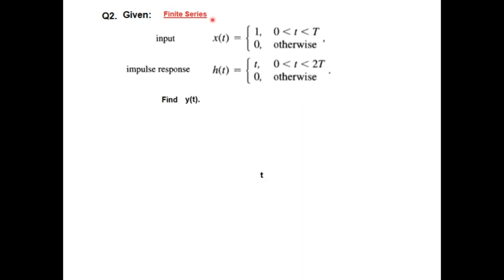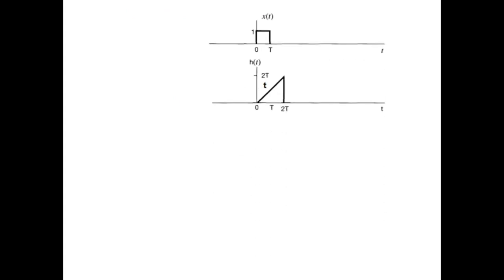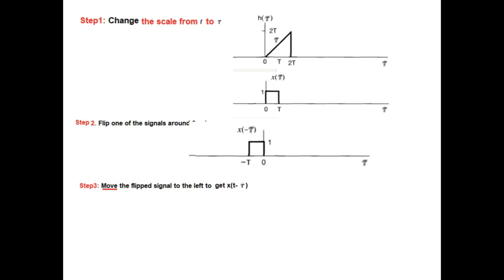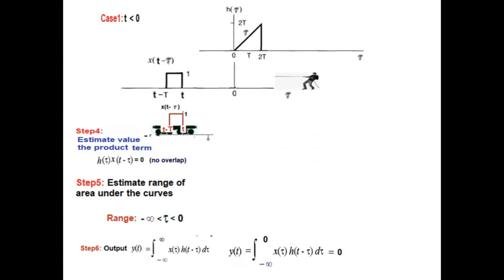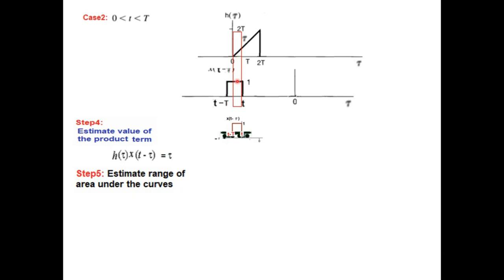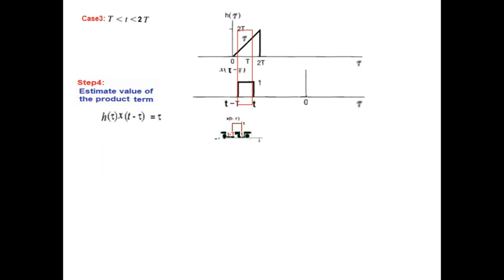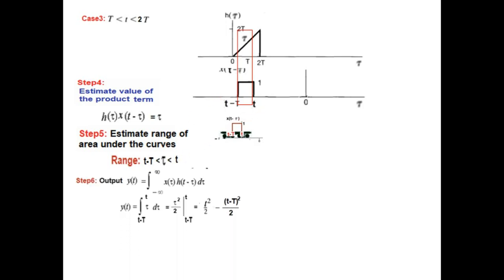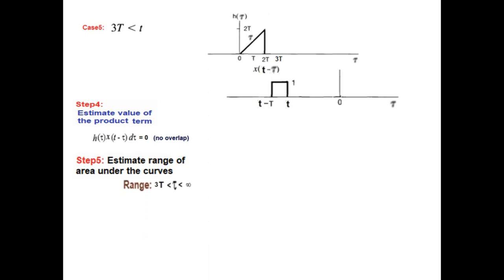(E)SS(O) Ex 2.7 || Continuous-Time LTI Systems: Convolution Integral for Finite Signals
Example 2.7 (Oppenheim) || Convolution of Finite Signal

In this video, we explore Continuous-Time LTI Systems, focusing on mastering the Convolution Integral for Finite Signals. The convolution integral is a fundamental concept in signal processing and system analysis, allowing us to determine the output of LTI systems given an input signal and the system's impulse response. We will break down the convolution process step-by-step, providing clear examples and visualizations to ensure you grasp the concepts effectively. Whether you're a student or a professional, this tutorial will enhance your understanding of continuous-time LTI systems and their applications.